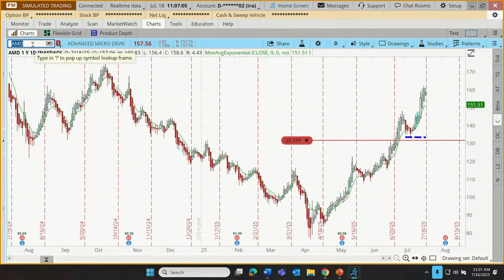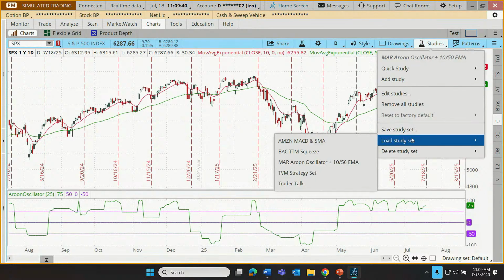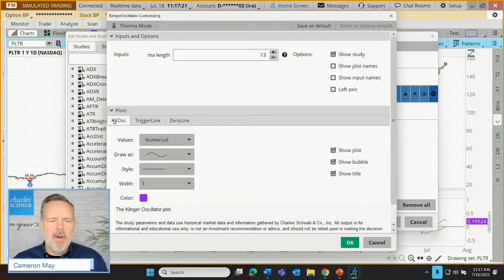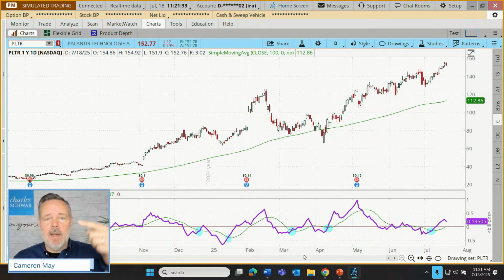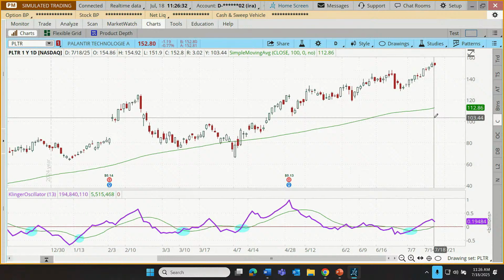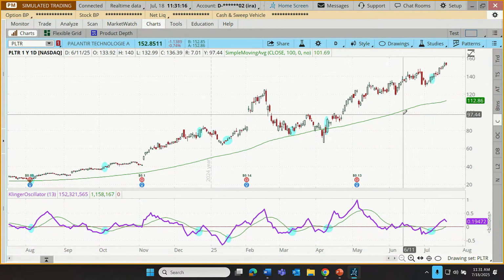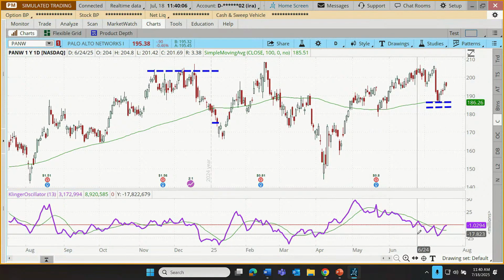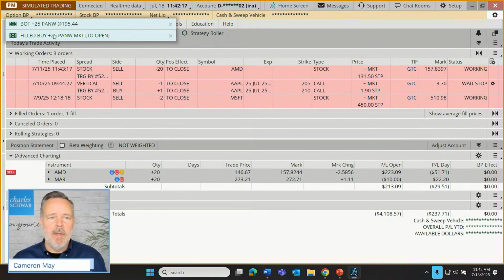Combine Price, Volume & Volatility into Just One Chart Indicator? | Advanced Charting Techniques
Advanced Charting Techniques | Cameron May | 7-18-25

In this video, Schwab Education Senior Manager Cameron May will explore the Klinger Oscillator (sometimes also called the Klinger Volume Oscillator)—an often-overlooked technical tool designed to capture the flow of money through the market. This indicator combines elements of price, volume, and volatility into one chart tool. You'll learn what makes this indicator unique, how it’s calculated, and why it might offer earlier trade signals (for better or for worse) than other momentum tools. Using thinkorswim’s desktop platform, Cameron will walk through exactly how a trader might add and utilize the Klinger Oscillator on their charts.

We’ll then take it a step further by building a complete, rules-based example trading system that combines the Klinger Oscillator with a moving average for trend confirmation. You'll see how to define objective entry and exit signals using this setup, and Cameron will demonstrate a sample trade using the platform’s order tools. Whether looking to refine chart knowledge or just explore an unfamiliar indicator approach, this session will give a practical framework a trader might apply right away.

If you’ve learned charting basics like candle patterns, prices patterns, and some different technical indicators, now you’re ready to take your technical analysis skills to the next level! Join this weekly Advanced Charting webcast to learn not only how to combine different indicators, but also some in-depth review of the indicators themselves, how traders use them for potential entry and exit signals, and how to minimize emotions in your trading. Learn bullish and bearish stock and option strategies and ways to manage them. Participate live and chat in questions or watch the archive and post questions in the comment field. Be sure to watch each week!
(0325-ZHZE)